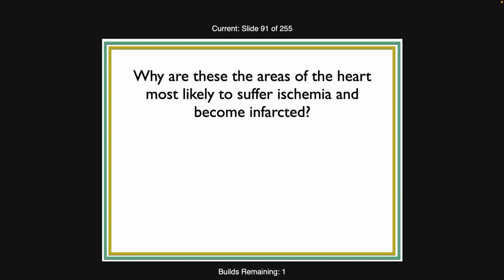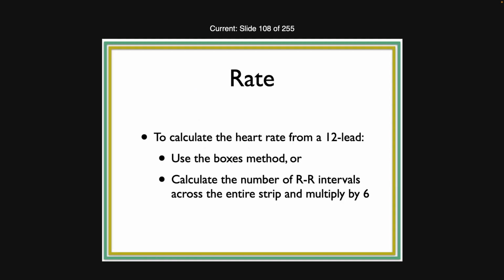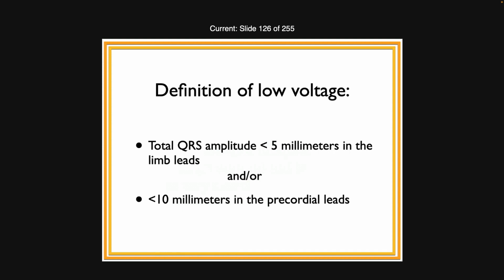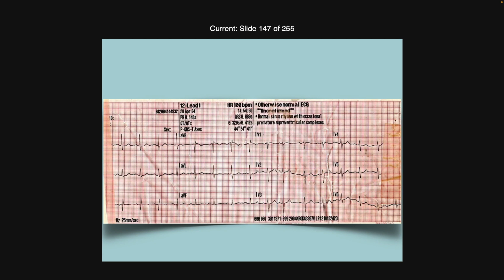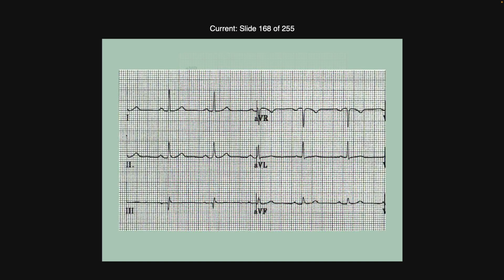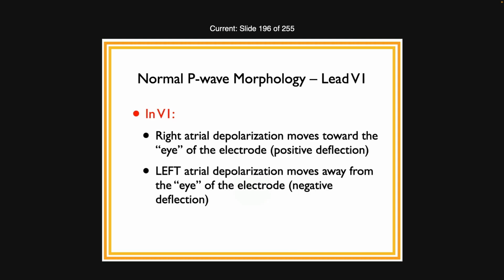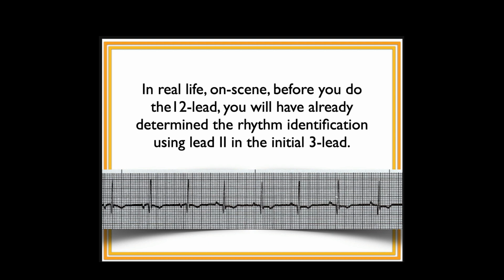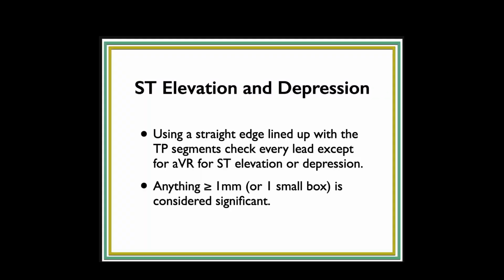Intro to 12 leads, Part 2